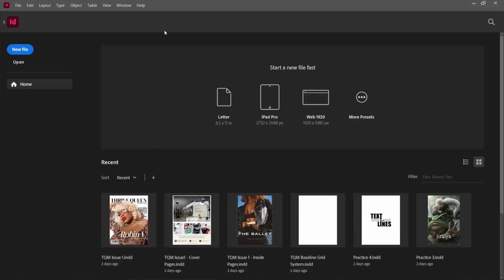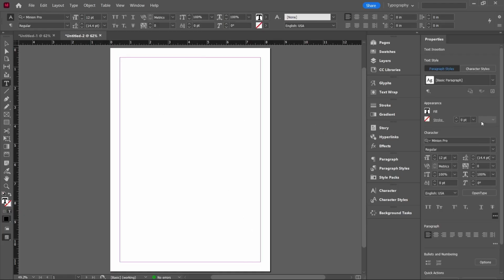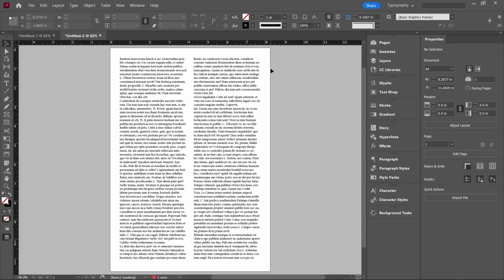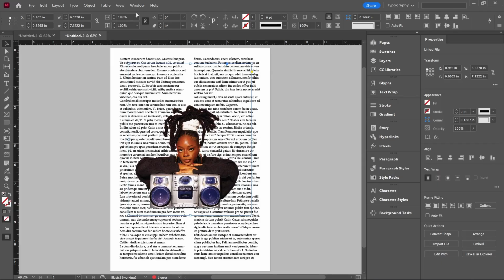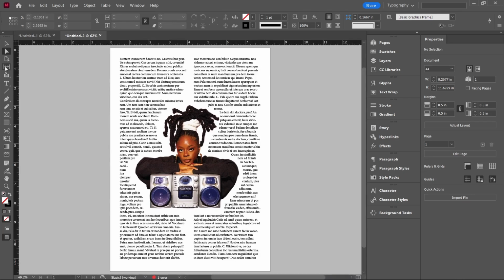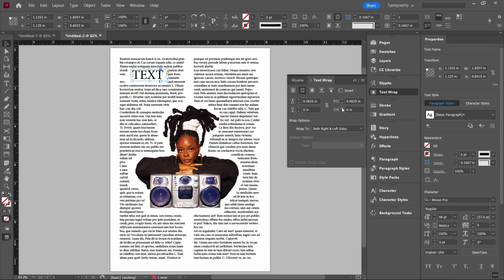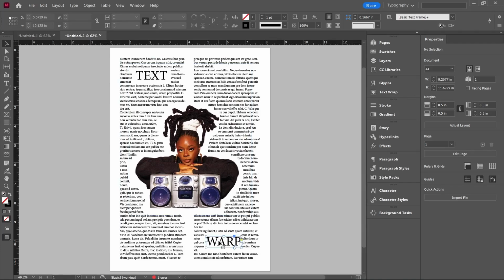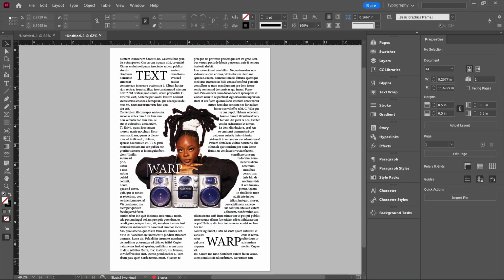How to Wrap Text Around Images in Adobe InDesign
Learn how to wrap text around images in Adobe InDesign. In this tutorial, you'll discover how to use Text Wrap to make text flow seamlessly around photos, graphics, and custom shapes, creating cleaner and more professional page layouts.